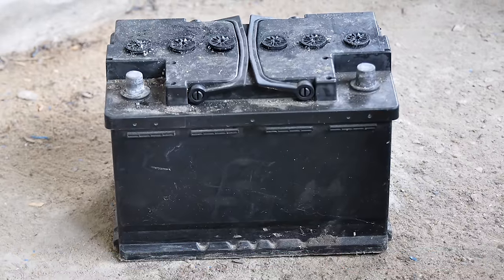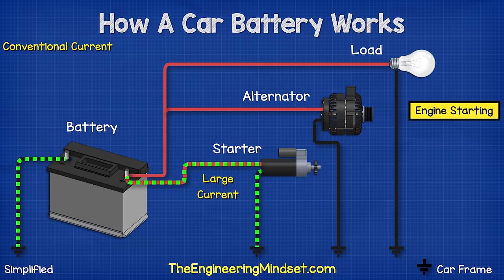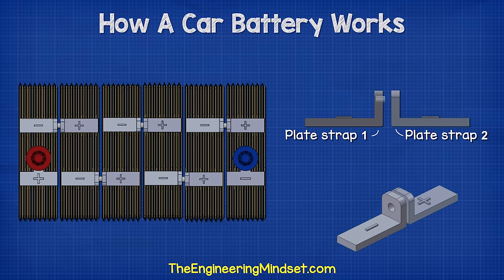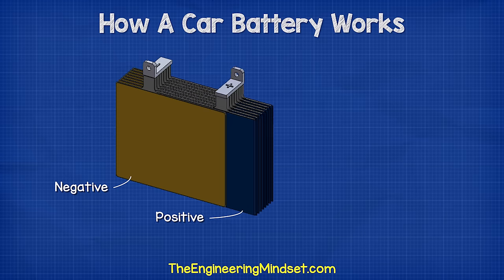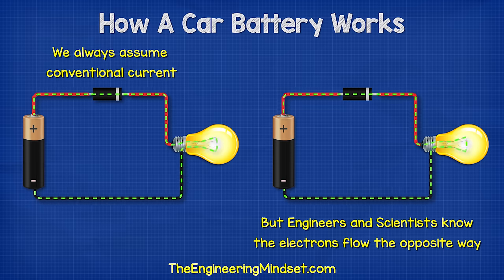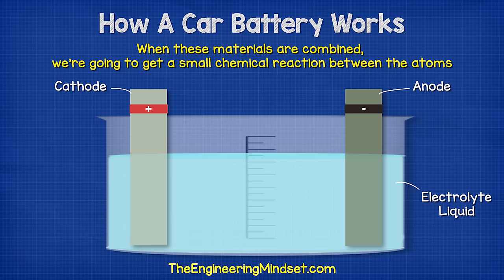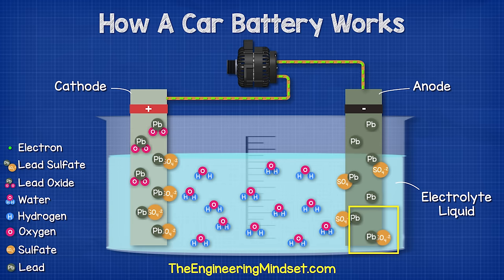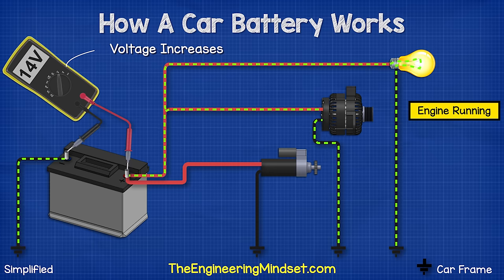How A Car Battery Works - basic working principle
How does a car battery work, learn from the basics where we use and battery and how batteries work. Go to Squarespace.com for a free trial and when you’re ready to launch, go and add code “ENGINEERINGMINDSET" at checkout to save 10% off your first purchase of a website or domain

car battery, automotive, how car battery works, car battery charger, how it works, auto repair, automotive engineering, mechanic